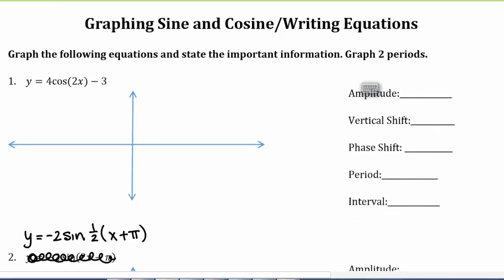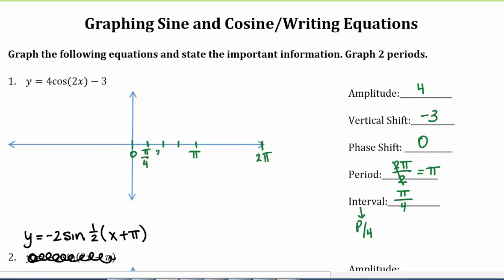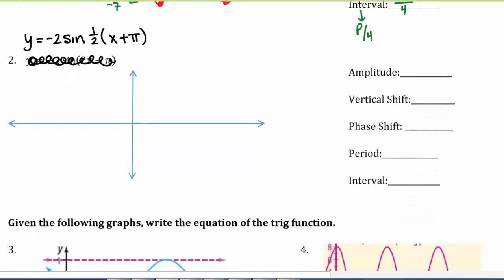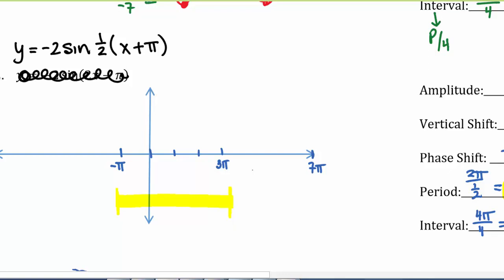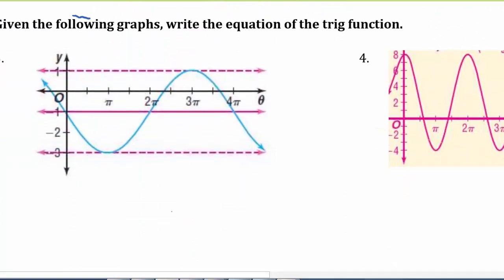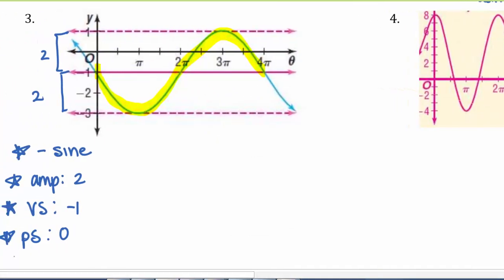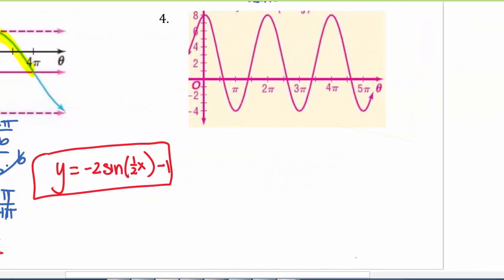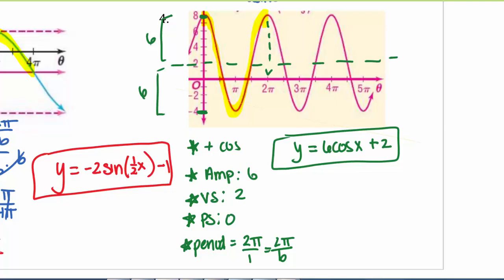Day 15 Notes - Writing Equations of Trig Graphs